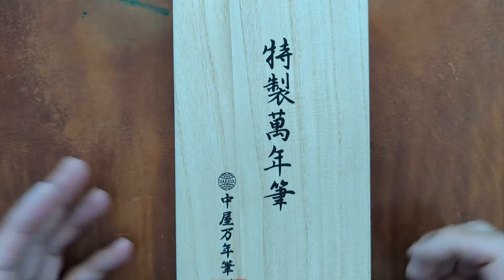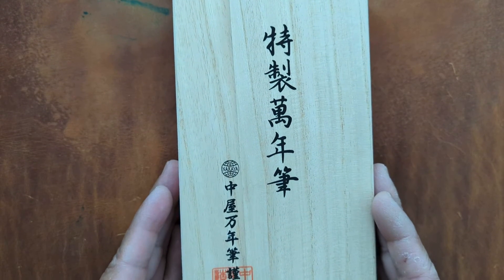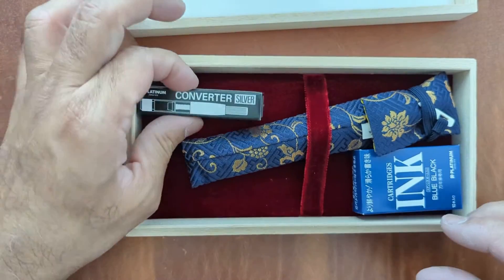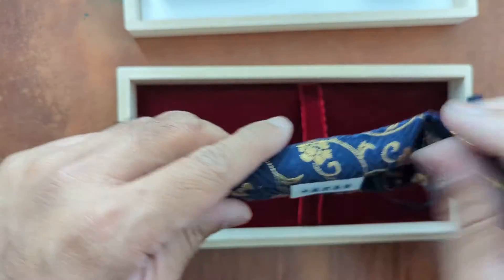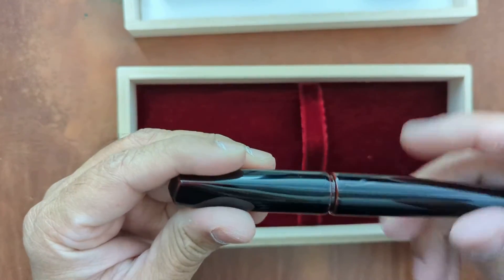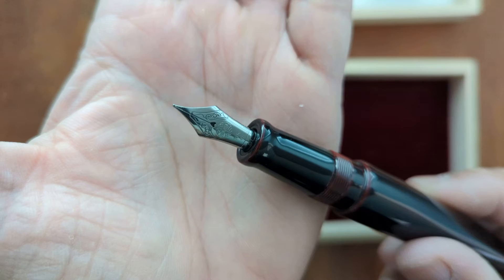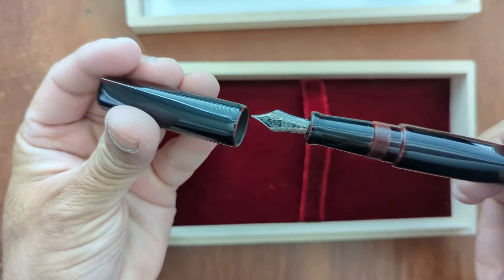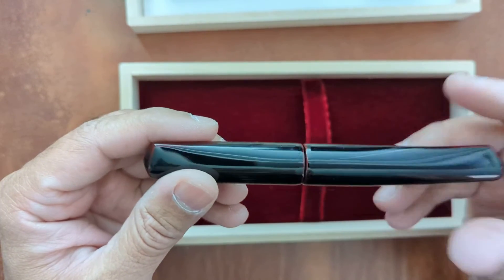UNBOXING : Nakaya Dorsal Fin v2 Kuro Tamenuri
Medium Nib in Ruthenium Trim. Thanks